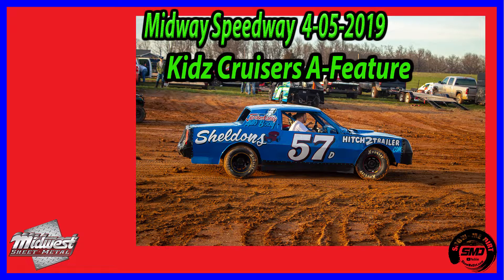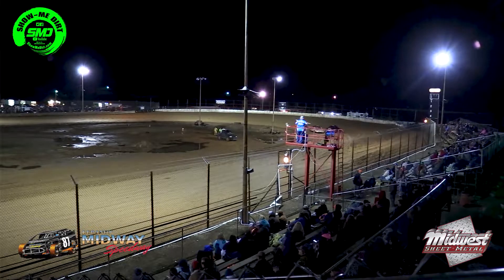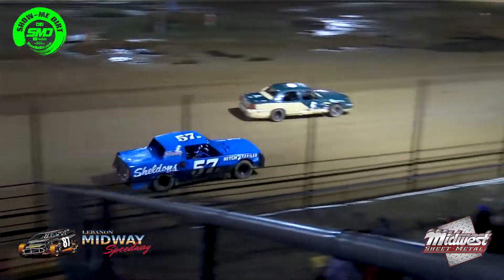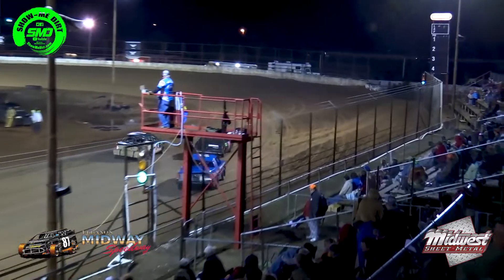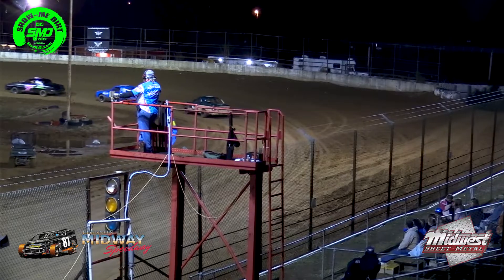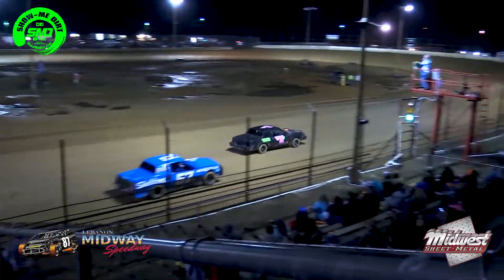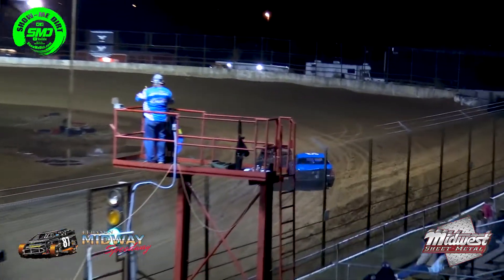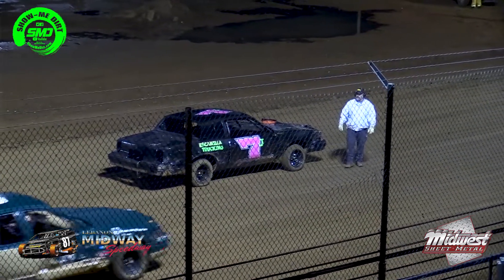S03➜E161 Kidz Cruisers A-Main - 4-06-2019 Opening Night Midway Speedway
Kidz Cruisers A-Main - 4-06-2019 Opening Night Midway Speedway
@Midwest Sheet Metal
ShowMeDirt.com

Lebanon Midway Speedway Full Main Results
USRA U-Pull It B Modifieds
1) Kris Jackson 2) Cole Denner 3) Sam Petty 4) Kelly Hicks 5) Tyler Knudtson 6) Mitchell Franklin 7) Ryan Lewis 8) Matt Rose 9) Dayton Pursley 10) Brian Myers 11) Robbie Ewing 12) Dillion MCcowan 13) Wesley Briggs 14) Jamie Mauk DNS-Dalton Keith. Action all over the place-Kris comes from inside row 3 to get the top spot on lap 6 after a hard fough door to door battle with Iowa's Cole Denner as Denner set the opening fast pace.-only 1 caution for the 20 lapper.
Starnes Auto Body Street Stocks
1) Derek Brown 2) Jay Flinn 3) James Keeran 4) Joe Francis 5) William Garner 6) Dale Berry 7) Mark Mike Davis -Derek Brown in command after a torrid early battle with Flinn
1st State Community Banks Kidz Cruisers
1) Jacob Lewis 2) Dalton Roberts 3) Preston McDowell -Great race and job by the kids.
Mi-Kel Industries Midwest Modifieds
1) Colt Cheevers 2) Luke Gideon 3) Kyle Lafferty 4) Justin Day 5) Jamey Petty 6) Zach Cheever 7) Phillip Jackson 8) Austin Treadway 9) Tim Day 10) Billy Jones 11) Austin Greer 12) Bryan Lewis 13) Bryan Lewis 14) Jeff Street 15) Cody Stillwell DNS-Mark Simon( motor issues) DQ-Trent Wynn .15 laps, fast pace no cautions-Fall Series champ Gideon grabs the opening lead with Petty and Wynn back and forth. Cheevers finally catches the leaders at the halfway mark and a nice race between them before Colt pulls away late.
Coldwell Banker Pure Stocks
1) Jack Wood 2) Christopher Sawyer 3) Les Hayes 4) Derek Davis 5) TJ Whited 6) Greg Dykstra 7) Corey Henson 8) Bodie Gamble 9) Justin Roberts 10) Ron Duncan 11) Mike Piercy 12) Chase Roberts 13) Shannon Geller 14) Sam McDaniel 15) Darrel Hurt 16) Jacob Cater 17) Ed Henson 18) Mason Rodden DNS-Quinton Day, Mendel Needham DQ-Mark Simon Lots of action, and overall a rough night for the pures with musical chairs the theme but some great runs by several drivers. Wood takes the opening spotwith Duncan close behind and cars all over the track for spots. Simon puts on pressure after some caution flag time and takes the lead on lap 7 as the time clock was running on the Main. Simon crosses in 1st but some issues in tech gives the win to Wood. Notable runs by Les Hayes, newcomer Derek Davis and the General Lee car of TJ Whited.
Sing Rental Hornets
1) Jordan Goddard 2) Ricky Reynolds 3) Jeff Helton 4) Jason Walls 5) Dewey Resch 6) Jonathon Finley 7) Randy Dye 8) Tyson Moore 9) John Gerber 10) Kelly Escamilla 11) Dan Nelson 12) Sarah Cunningham 13) Shyanne Bauman.
A great race to end the night for the front-wheel drive class with 2-3 battles all over the track. White Lightning Ricky Reynolds leads lap 1, as then Jeff Helton takes command for the next 2 laps. Dan Nelson in the 26 has showed he will be a contender as he takes the top spot on lap 4 with Helton, Reynolds a fast moving Jordan Goddard and Nelson swapping positions. Goddard who competed in the Pures last season has moved to both Hornets and Midwest takes command on lap 10 in the caution free Main until late. Nelson is now hot on his heels until the white flag waves with electrical issues.
Next Race Friday night with Gates opening at 5, hot laps at 7 and Racing at 8PM.